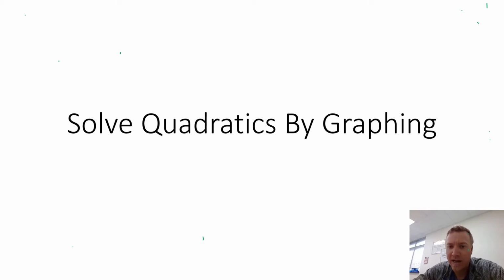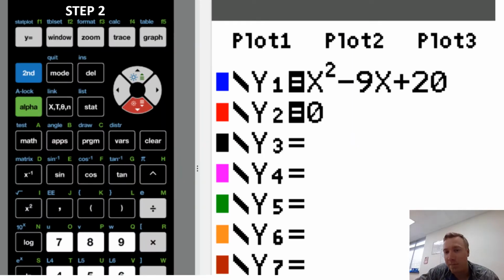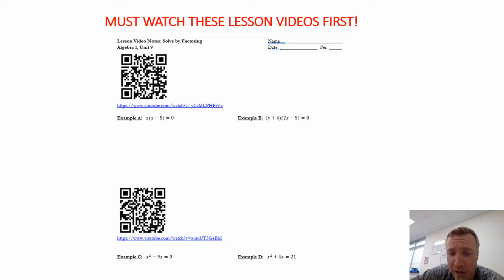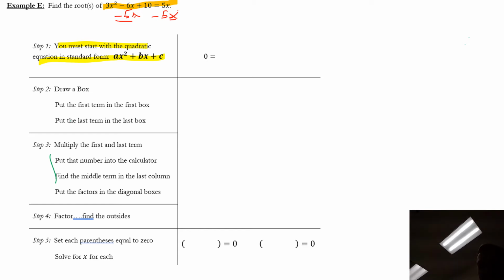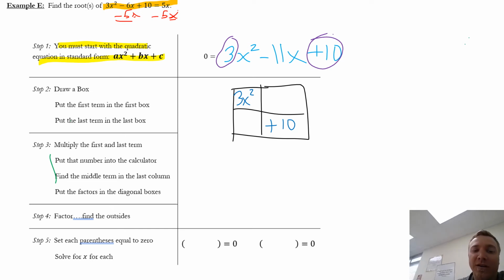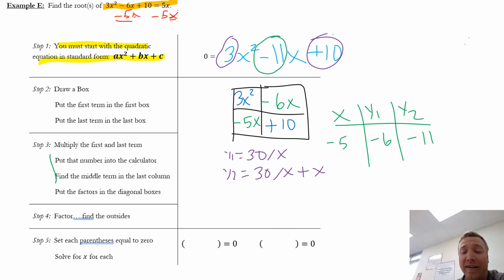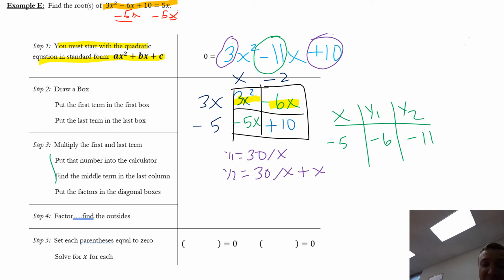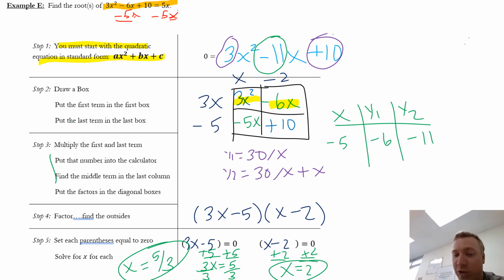Solve Quadratics by Factoring